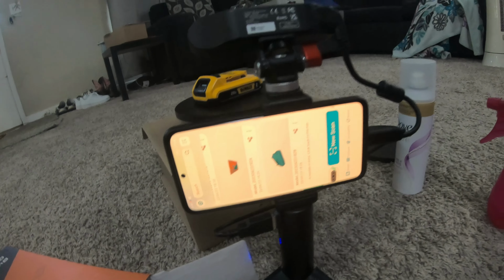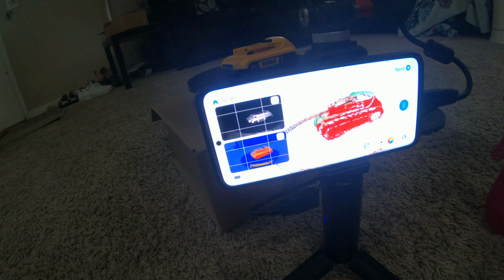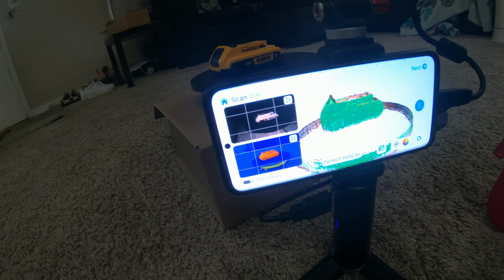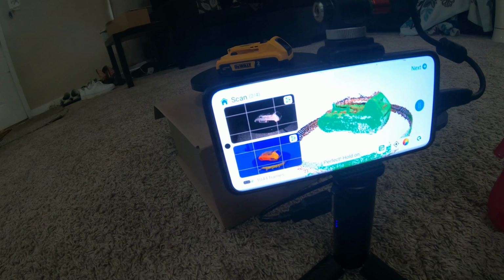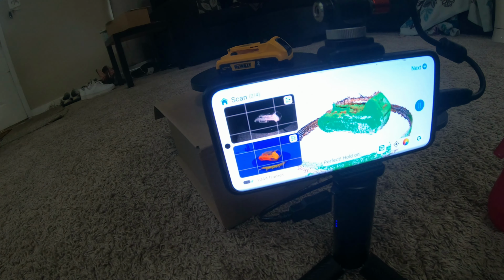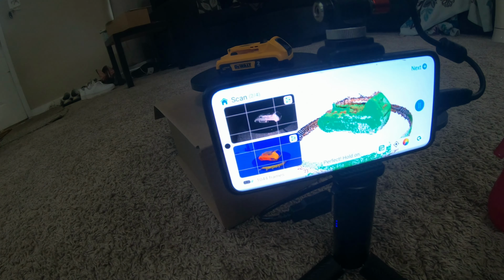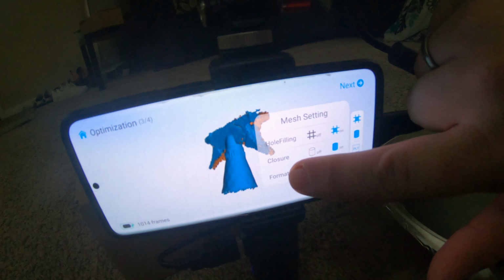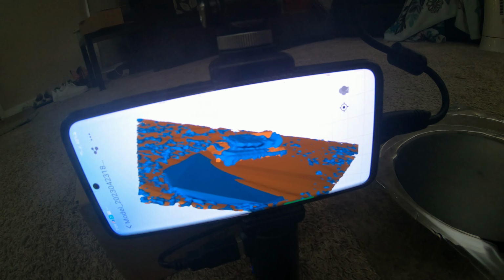Using on the Phone. Creality 3D Scanner CR-Scan Ferret for 3D Printing Upgrade Handheld Scan Machine